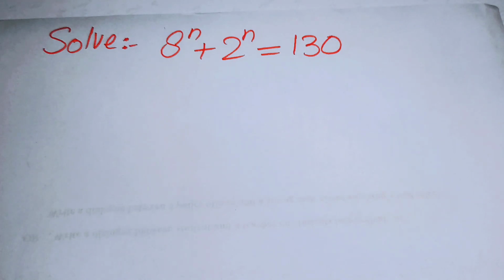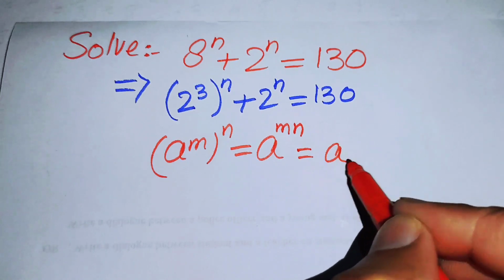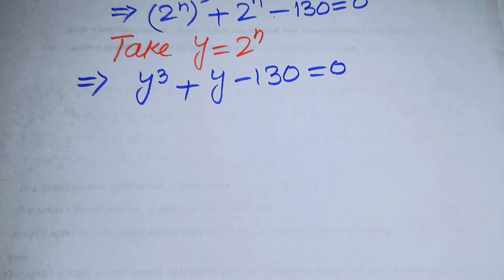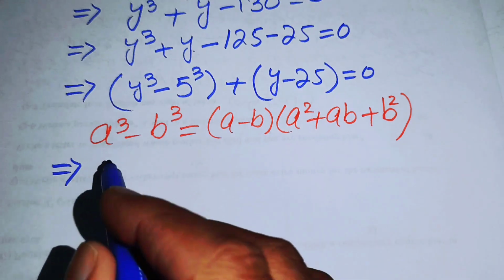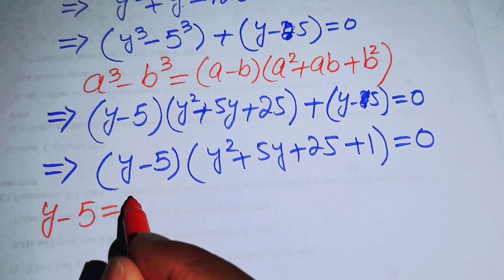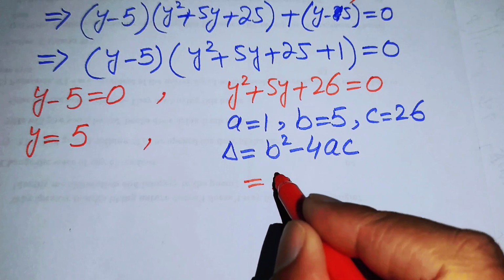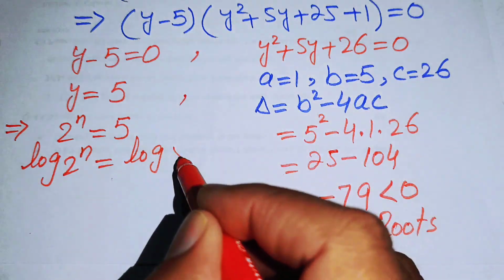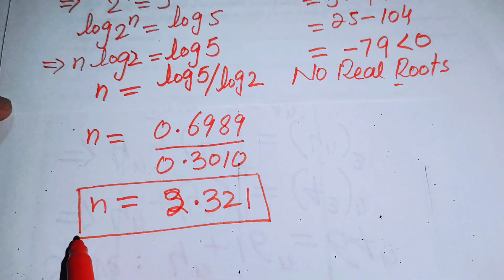A Good Math Olympiad Algebra Equation | Math Olympiad Questions | Beautiful Exponential Equation